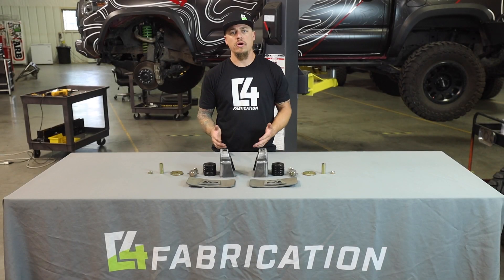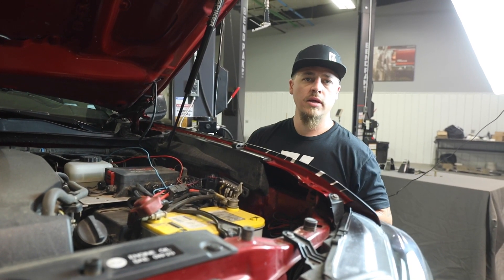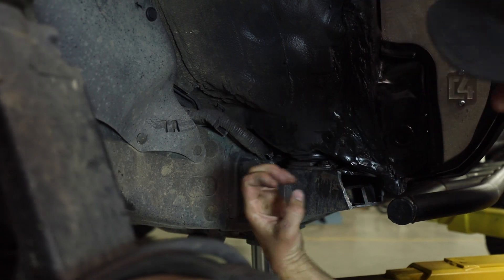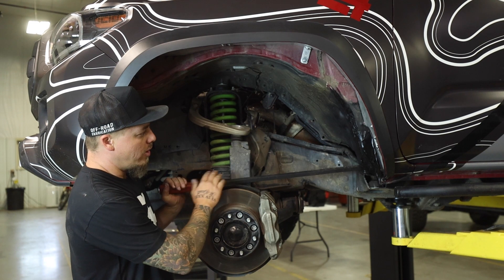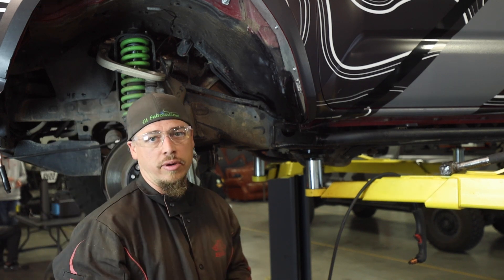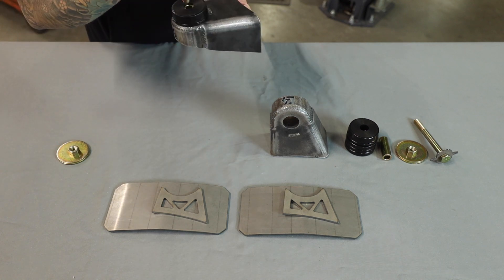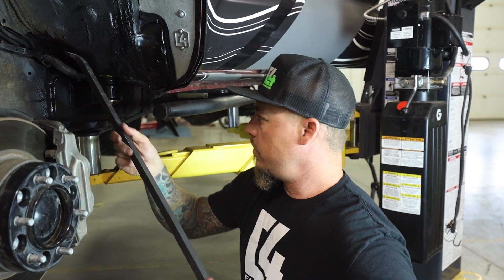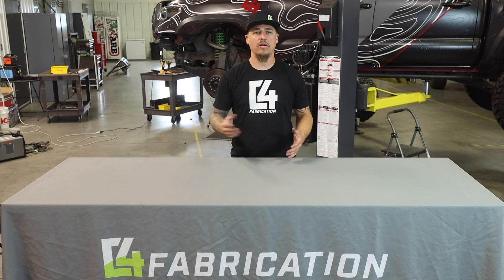Oversized Tire Fitment Kit: Body Mount Relocate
In this 3 part series we cover the newly released OTF Kit (Oversized Tire Fitment Kit). This is Part 3 that discusses how to install our Body Mount Relocate.